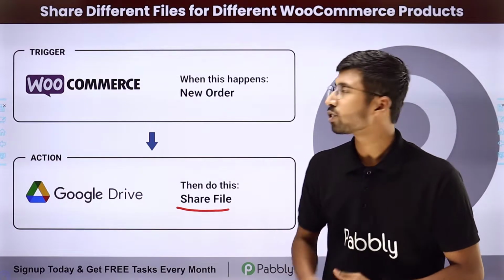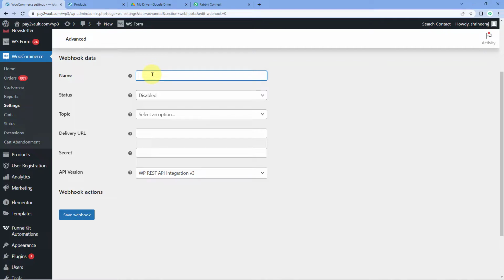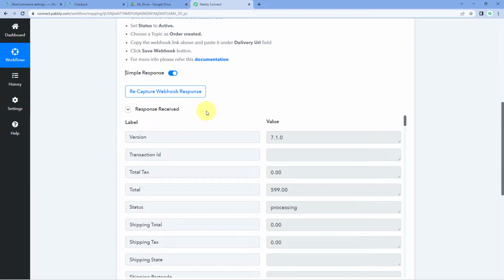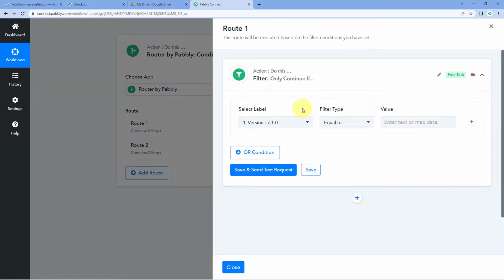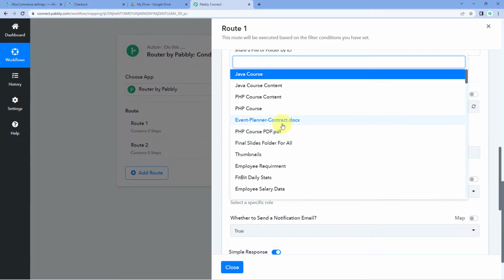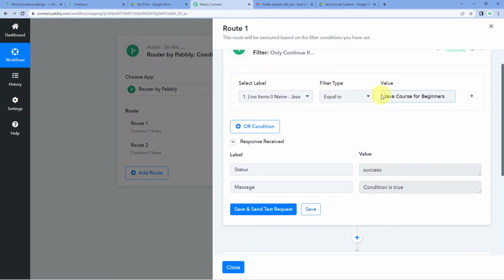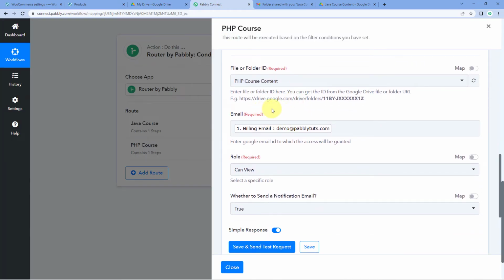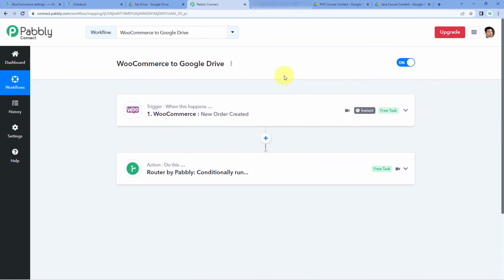How to Share Different Files for Different WooCommerce Products - WooCommerce Automation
If you are looking to create automation for multiple WooCommerce products, then this video is for you.

In this video, we will show you how to share different files for different WooCommerce products. This will allow you to automatically add new products to your WooCommerce store, and keep your product inventory up-to-date.

This automation can be done within a few clicks with the help of Pabbly Connect software.